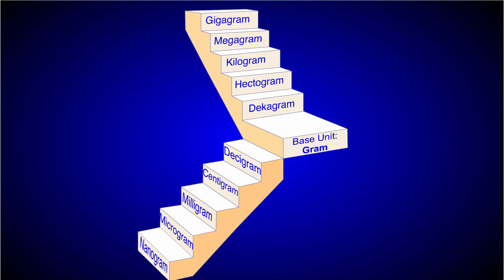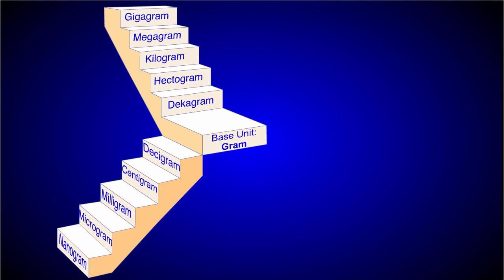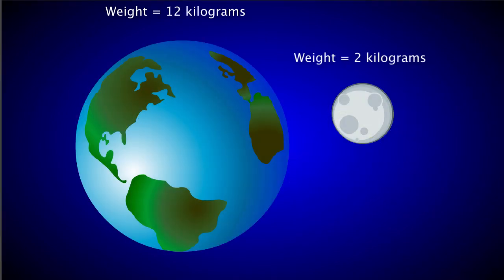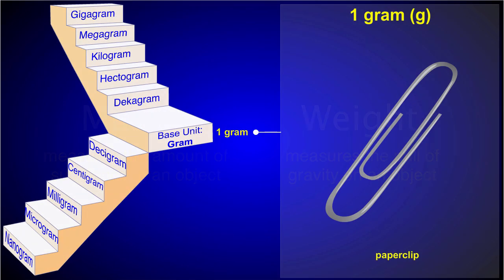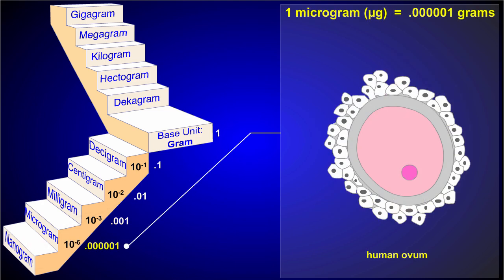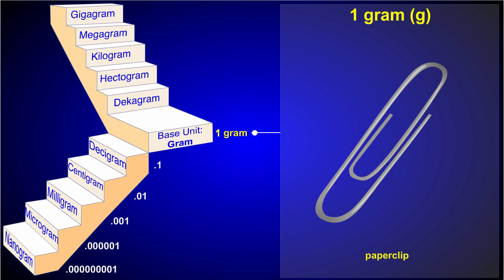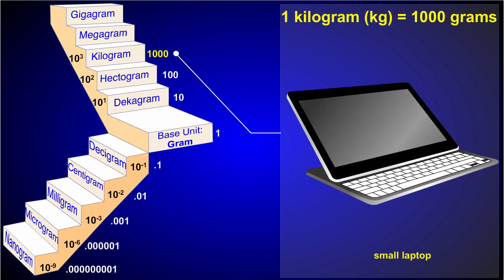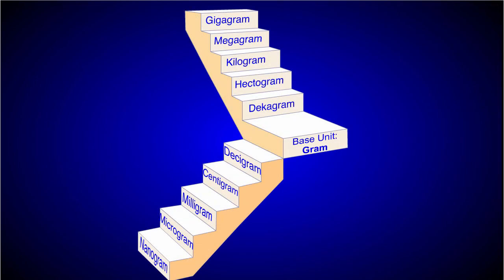Math in Science: Comparing Metric Units of Mass and Weight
The metric system made easy! A quick review of  units of mass and weight.  Find more free tutorials, videos and readings for the science classroom at ricochetscience.com